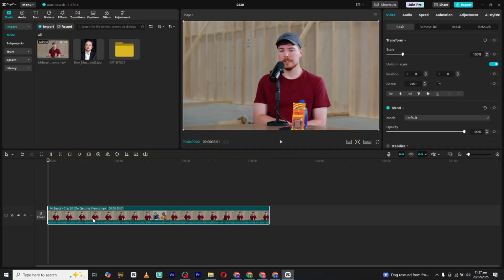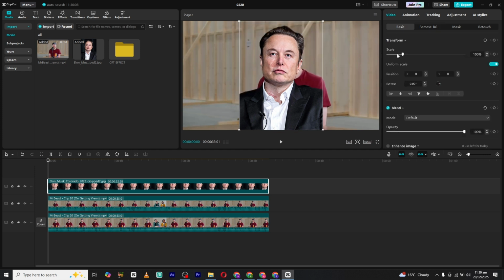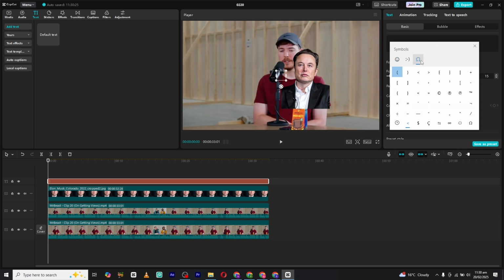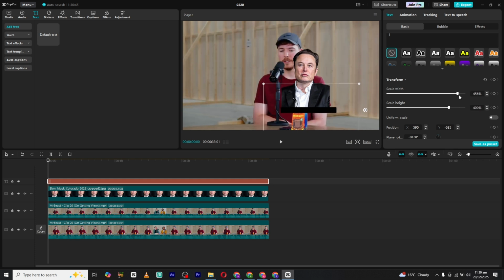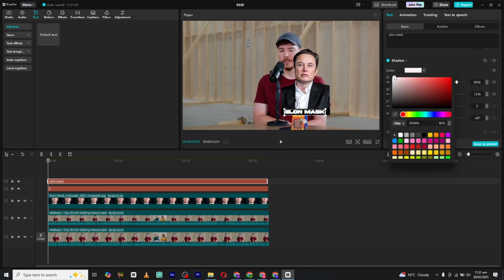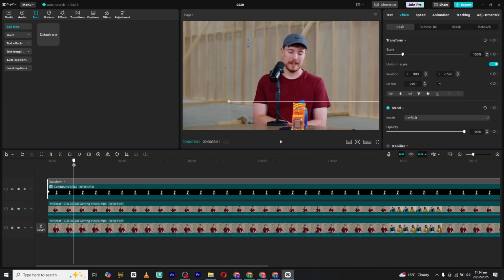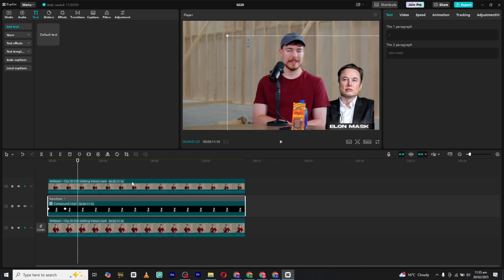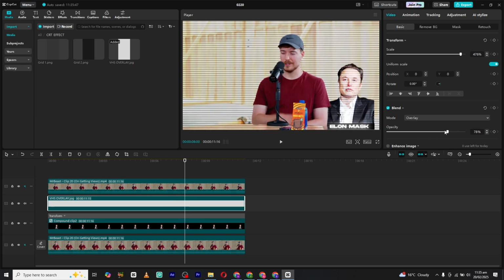How To Create Documentary Character Intro Animation In CapCut Pc | Usman Explains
In this Tutorial:
3 Must Try Documentry Effects In CapCut PC.